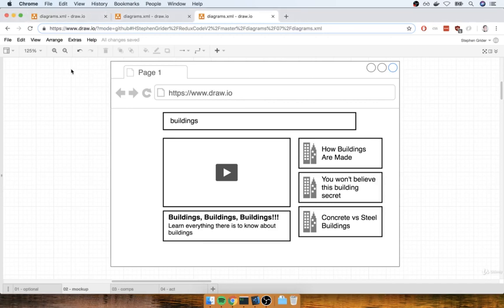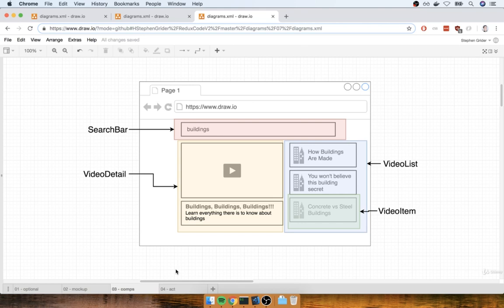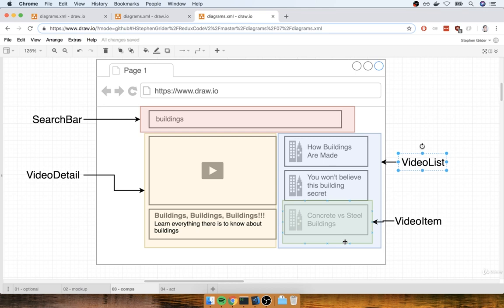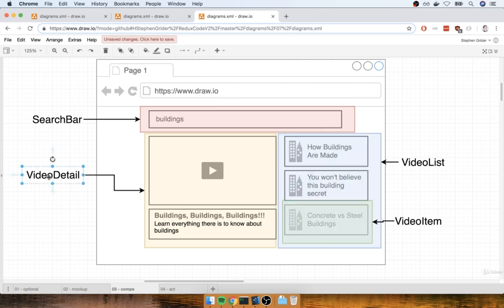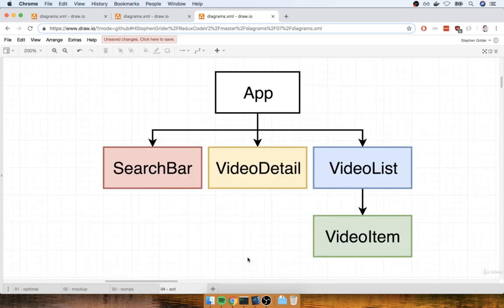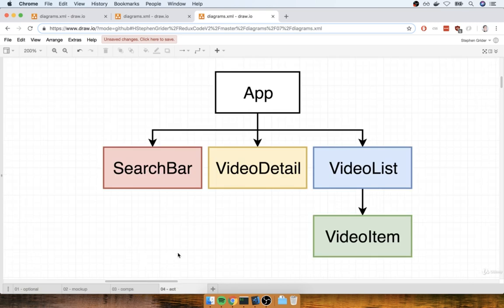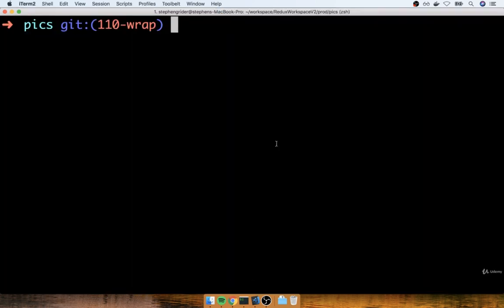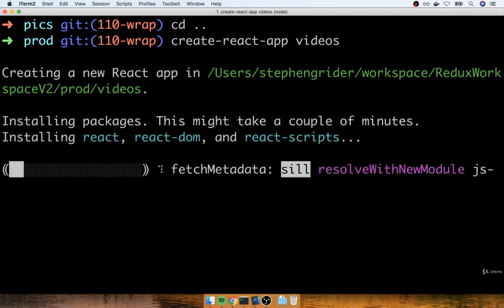11.2 Component Design